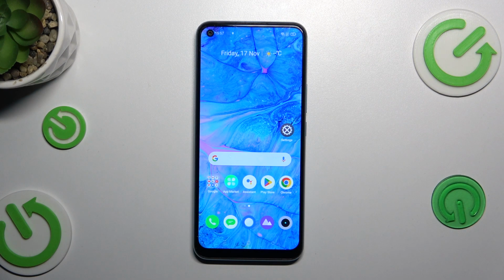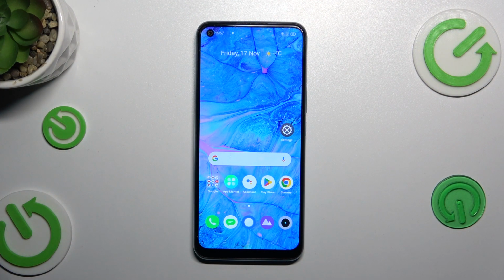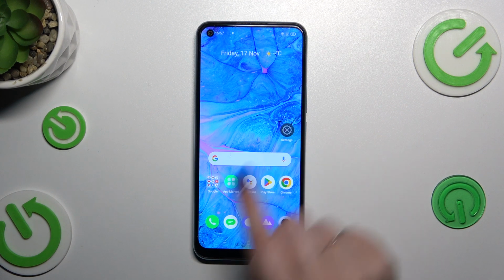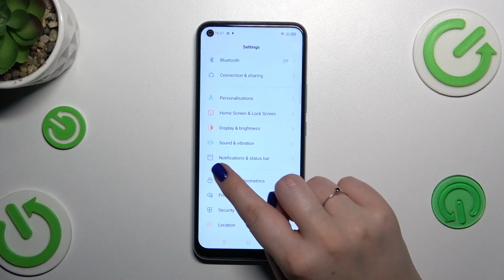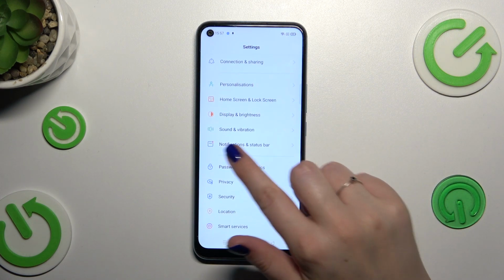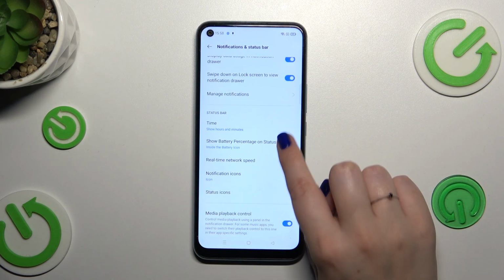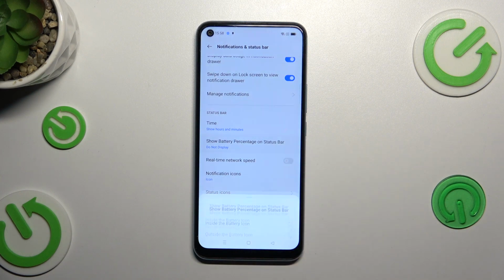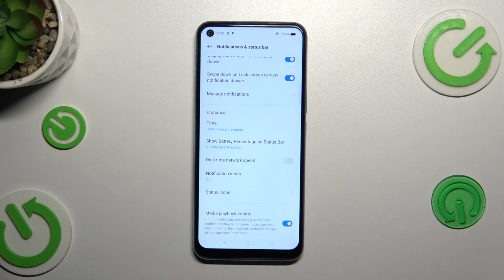How to Show Battery Percentage on REALME C17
Find out more about REALME C17:
Are you wondering how to keep an eye on your REALME C17's battery life with precision? Look no further! In our tutorial, we're unveiling the secrets to displaying the battery percentage on your REALME C17 effortlessly.

How to show battery percentage on REALME C17? How to enable battery percentage on REALME C17? How to turn on battery percentage on REALME C17?